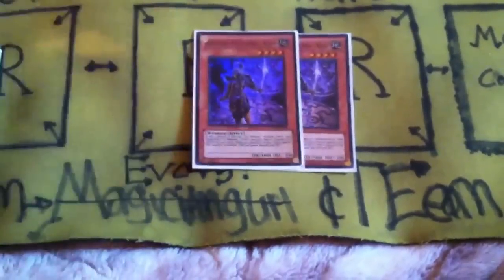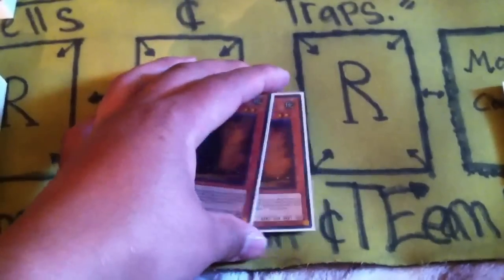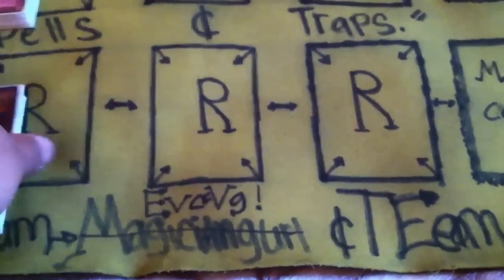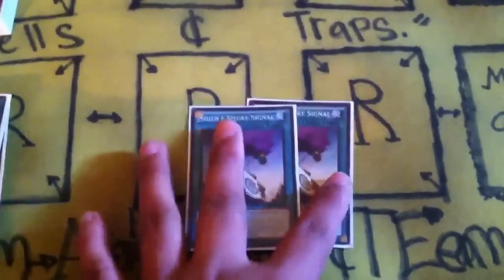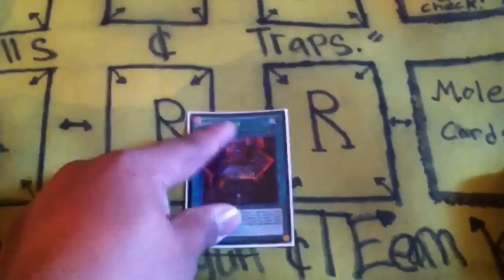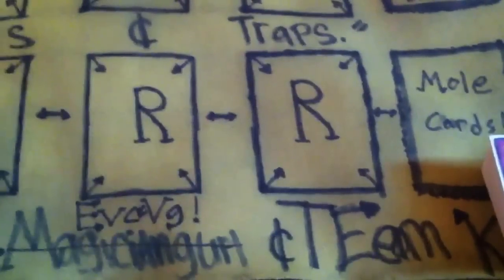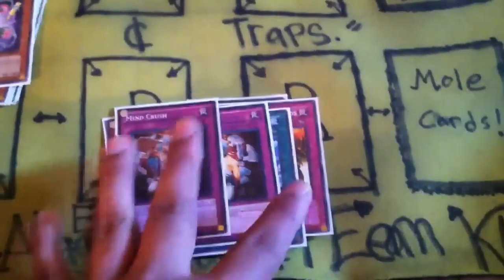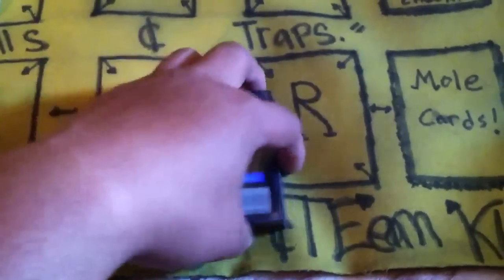Deck of the Month Six Samurai November 2012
Went x-3 at regional. Lost to heroes, wind-ups, and geargia. Enjoy! Founder of Academy of Casual Playing.